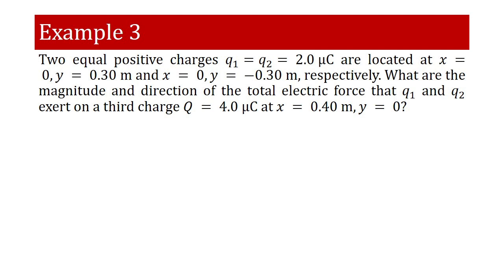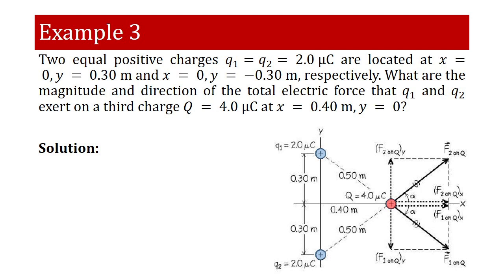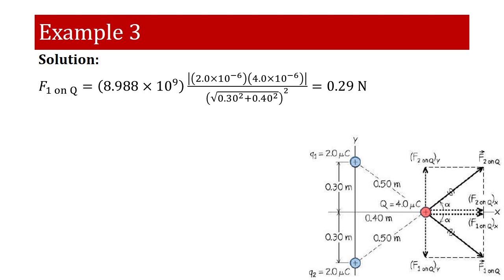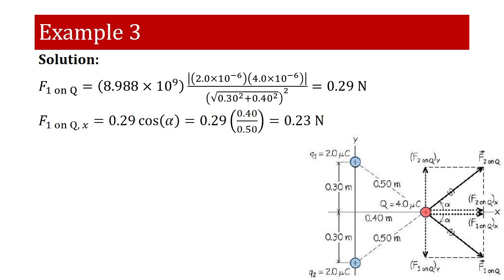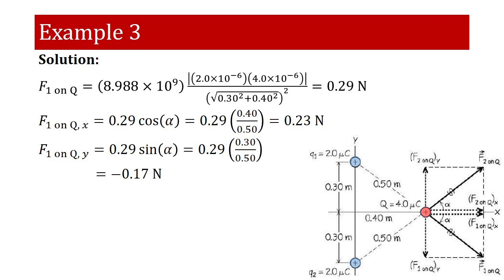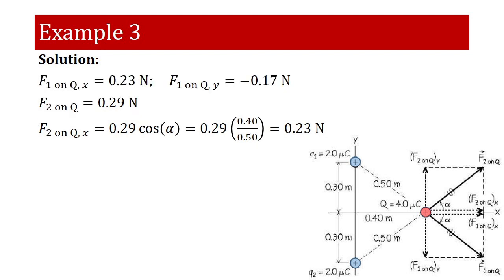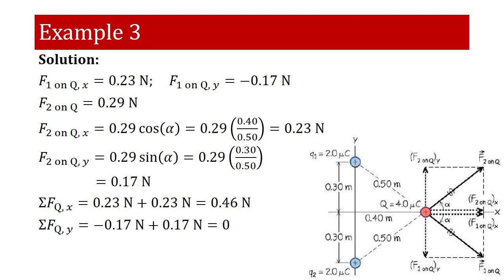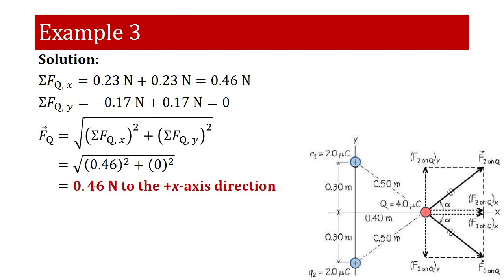Physics for Engineers: 21.3 - Coulomb's Law Part 2 of 2